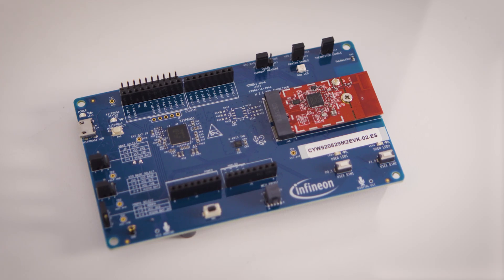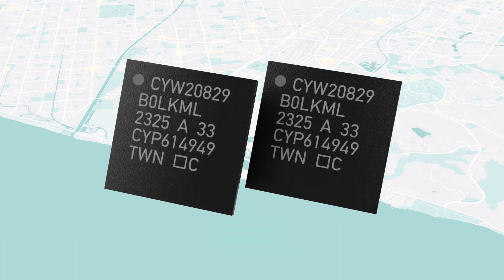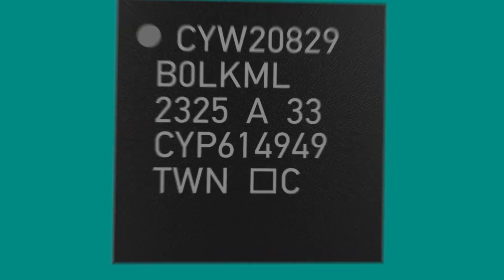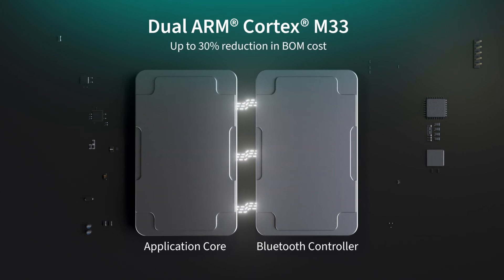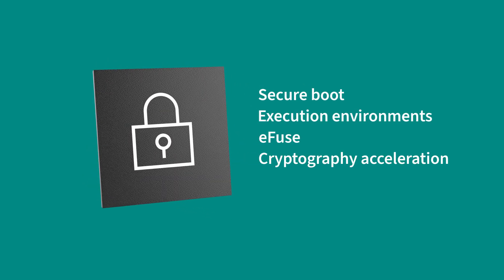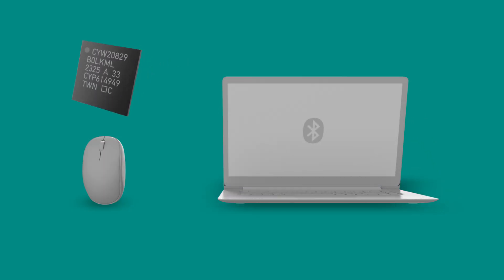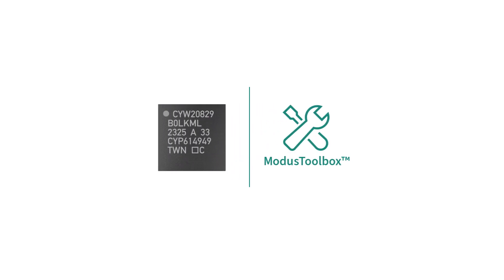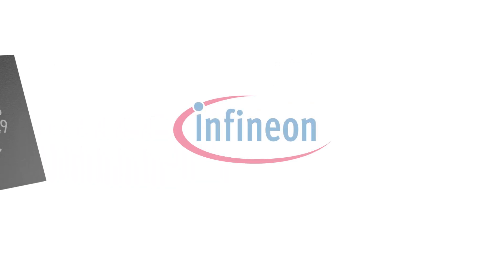Unlock the Power of Bluetooth LE 5.4: Introducing AIROC CYW20829 MCU | Infineon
Take your Bluetooth applications to the next level with the latest innovation from Infineon! 🚀

Introducing the AIROC CYW20829 Bluetooth LE MCU, featuring the latest Bluetooth LE 5.4 support, an impressive range of up to 2300 meters without an external PA, and ultra-low latency with an average of 1ms sub event interval. 📈

Discover how this cutting-edge MCU can elevate your designs and unlock new possibilities.

0:00 – 0:15: Introduction
0:16 – 0:26: PAwR
0:27 – 0:50: Range
0:51 – 1:16: Low BOM Cost
1:17 – 1:32: Security
1:33 – 1:49: Ultra Low Latency
1:50 – 2:09: Low Power
2:10 – 2:22: Software
2:23 - Outro